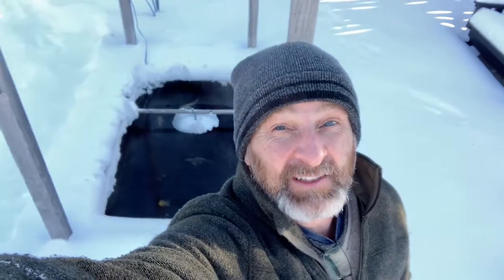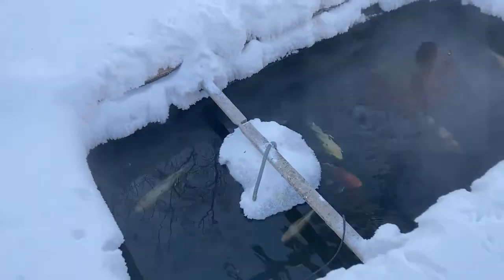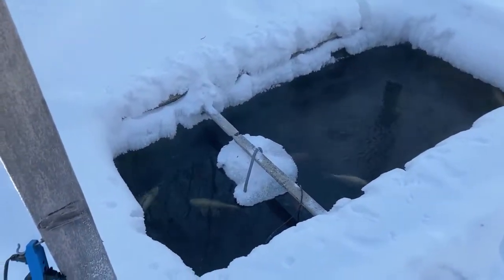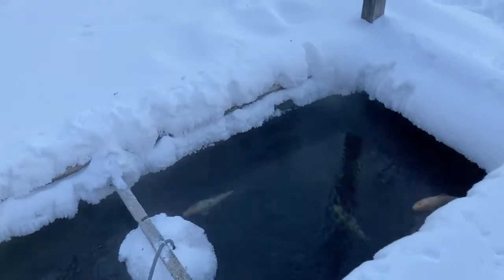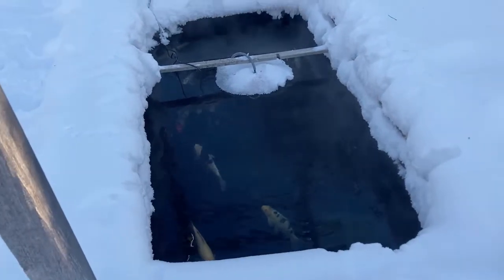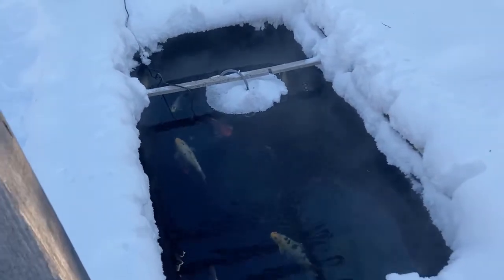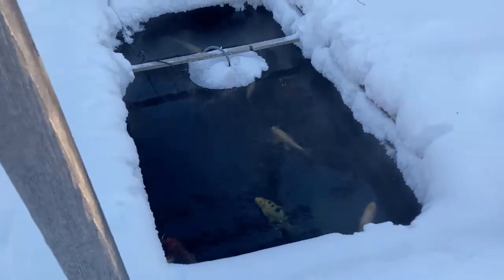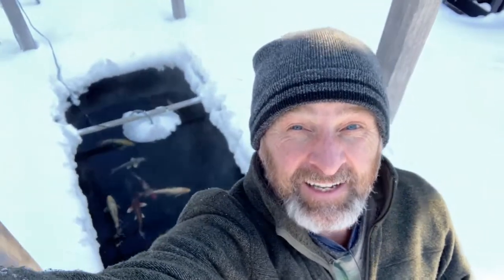EXTREME COLD KOI POND - Koi survival in very cold conditions!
This video is an extension of my series on koi pond maintenance in a cold climate. In this video, we talk about EXTREME cold conditions, and some of the particulars of keeping your koi healthy and happy.